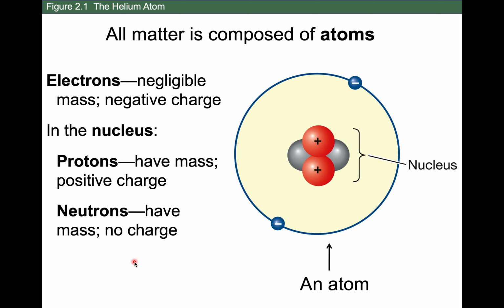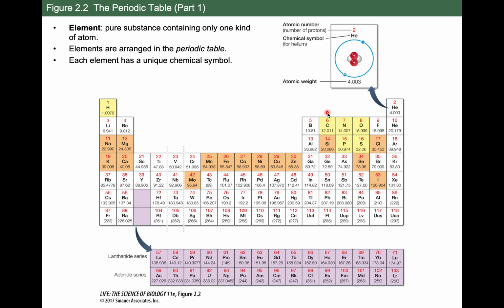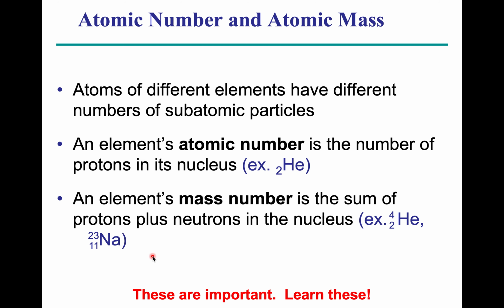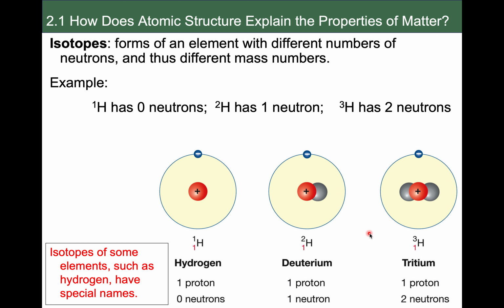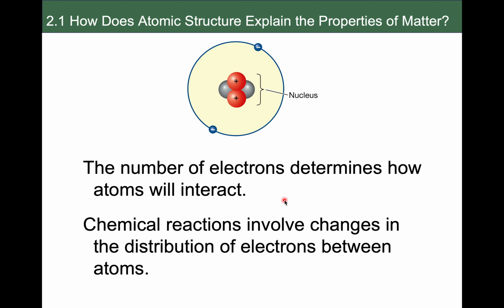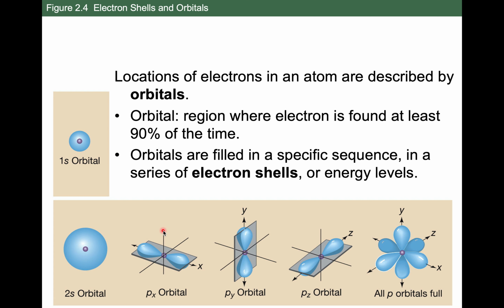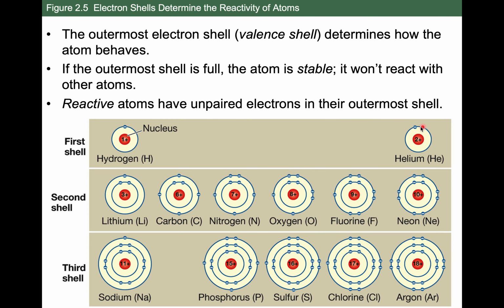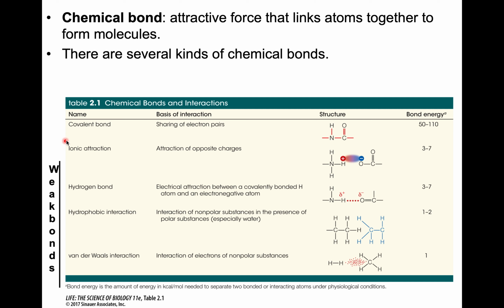POBI Chapter 2 (Part 1 of 2)